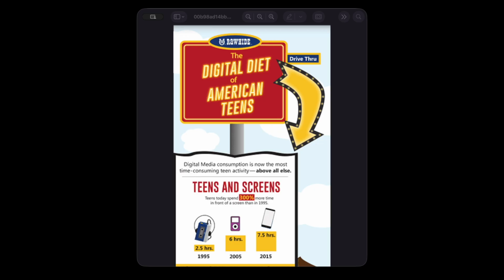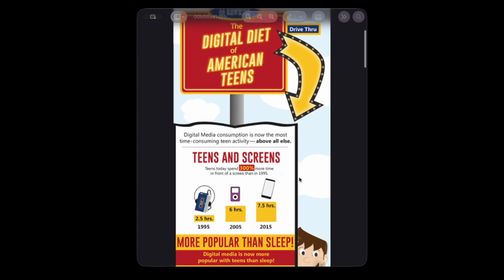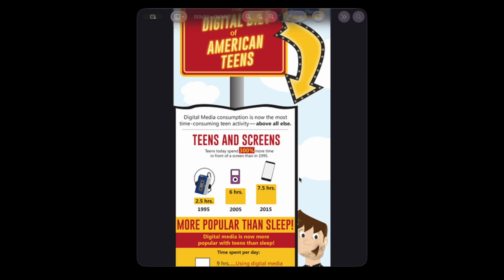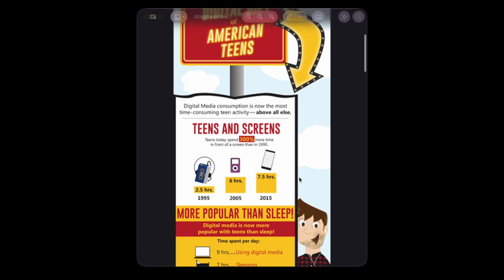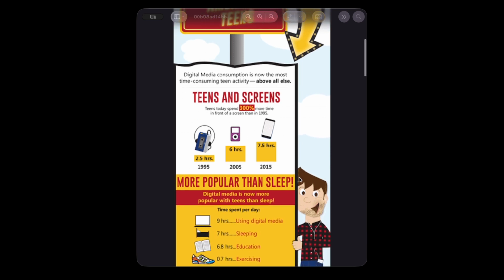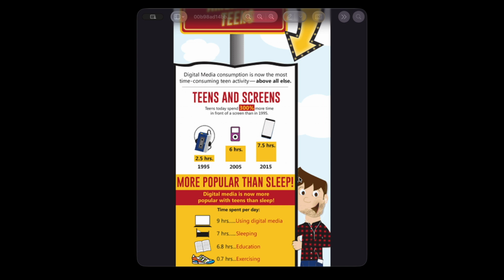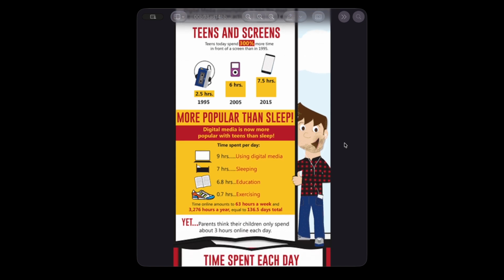ICT 200 | Final Project